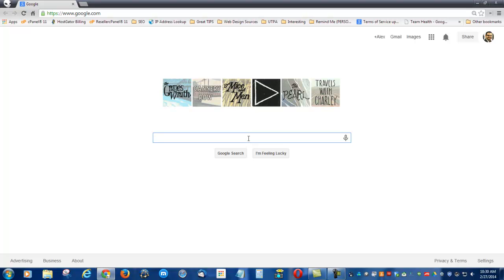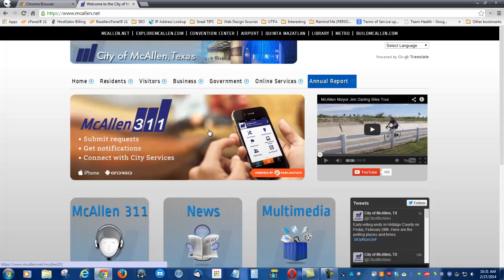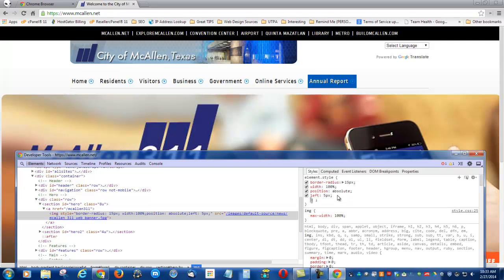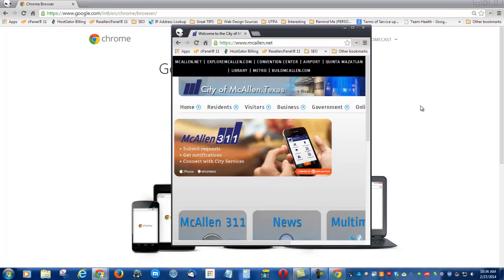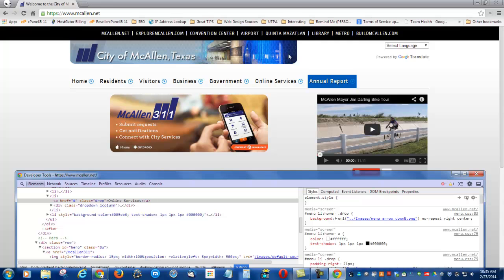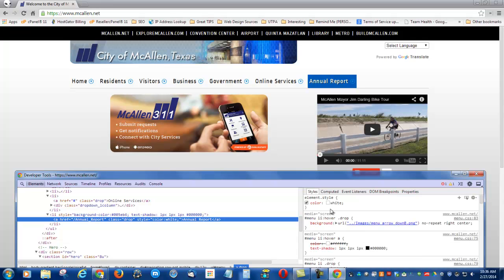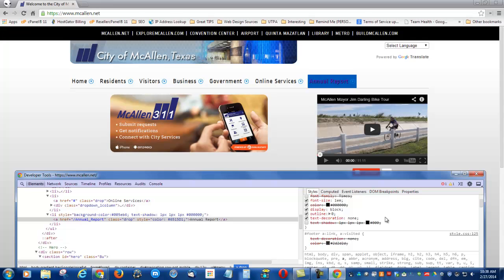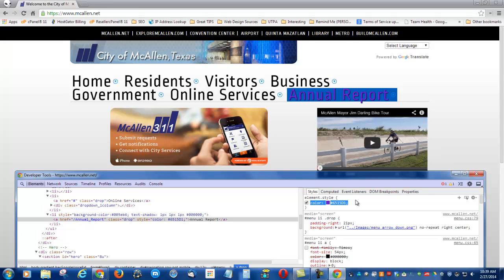Learning HTML 1